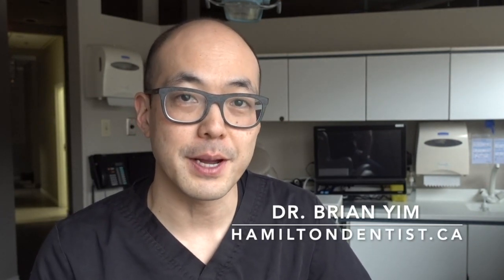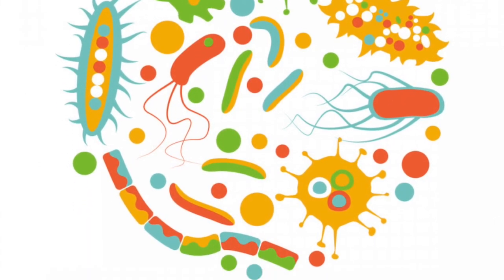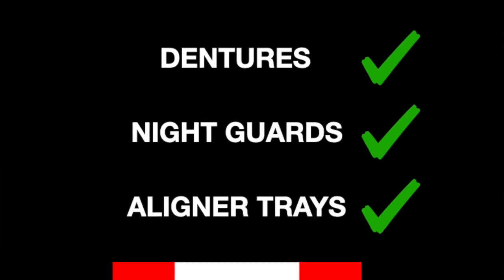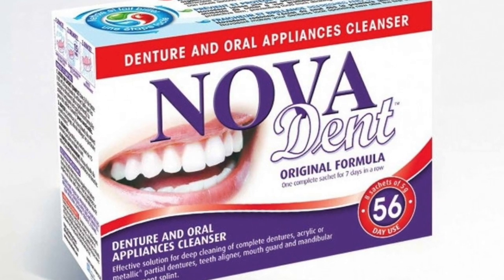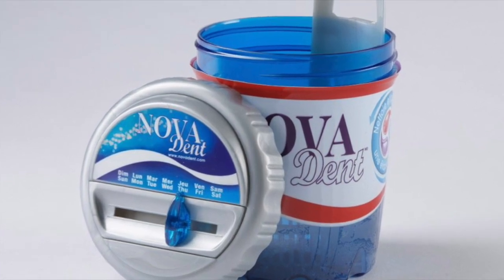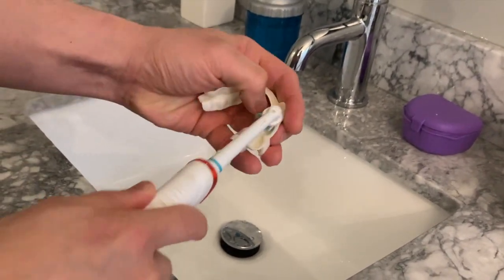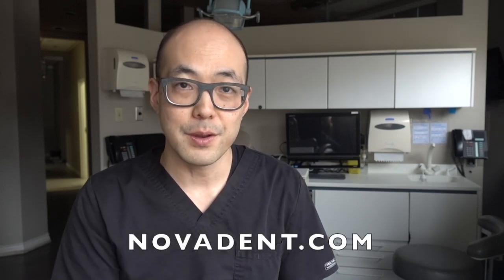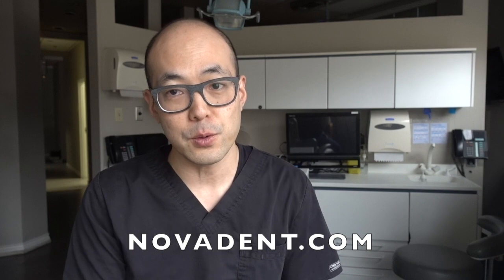Cleaning Dentures and Night Guards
Hamilton dentist shares secret on cleaning dentures and night guards.  Remove tartar, stain, bacteria, viruses from oral appliance easily.  Dissolve 1 packet of Novadent Denture and Oral Appliance Cleaner in 3/4 cup water.  Soak for minimum 15 min (overnight is ok too).  Rinse thoroughly before placing into mouth or store dry in storage container until needed.